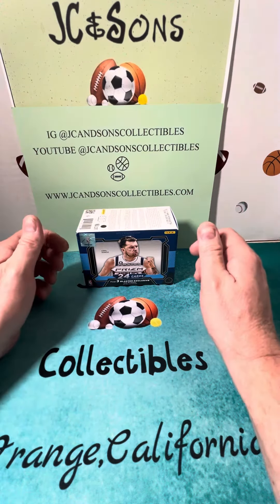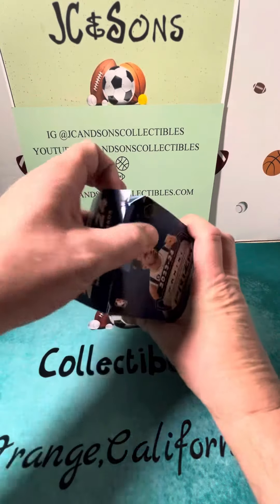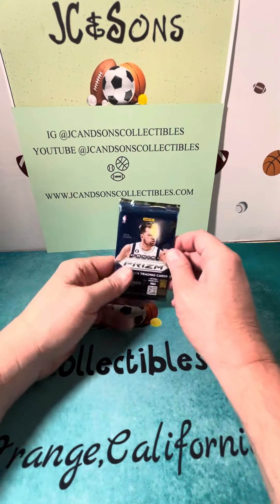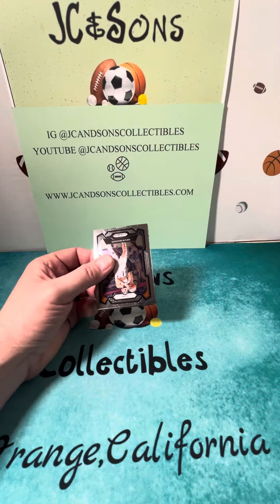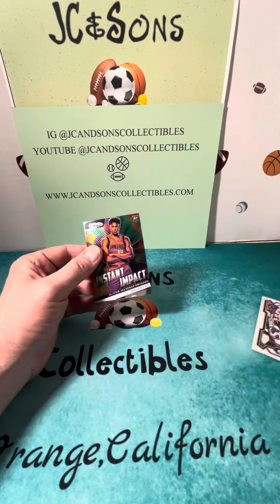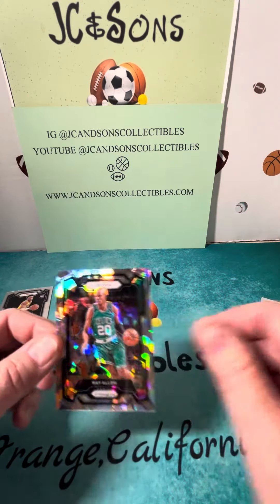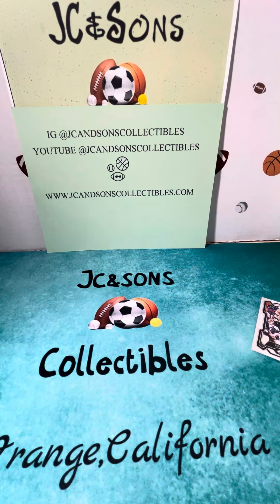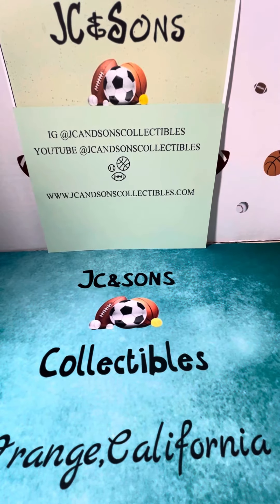Last pack Magic from our daily pack rip of a 2023-24 NBA blaster pack. Wemby time